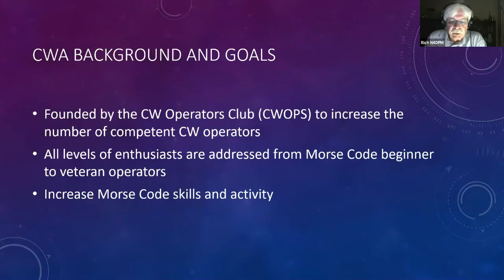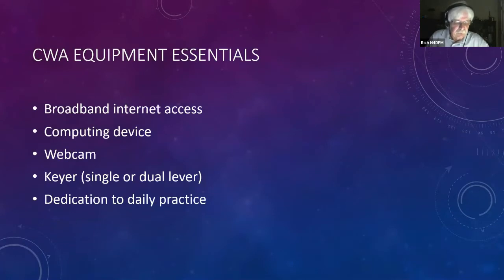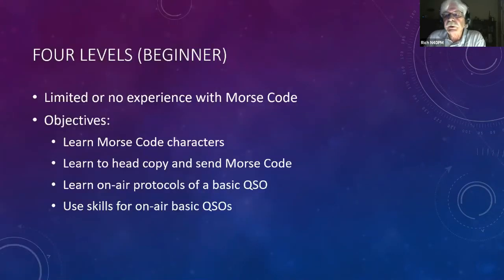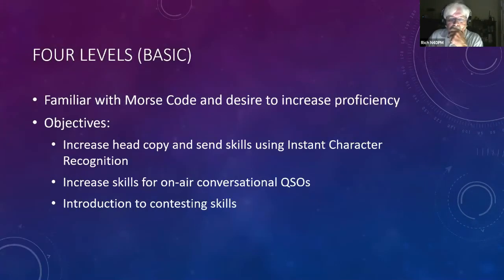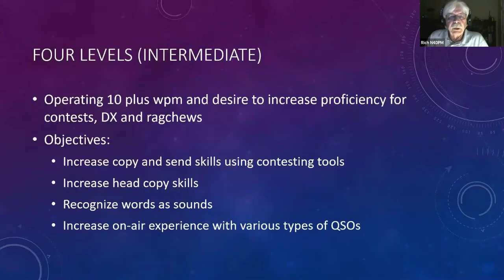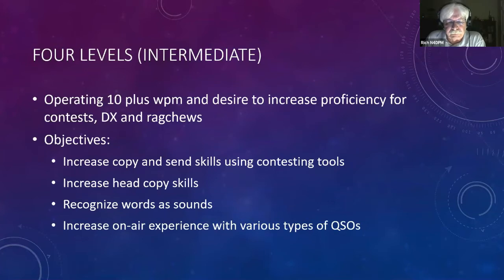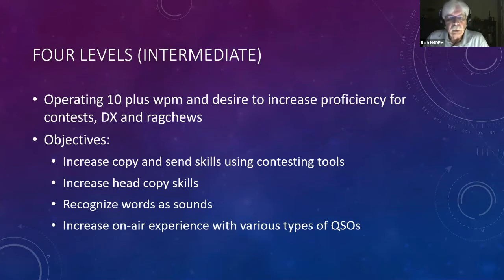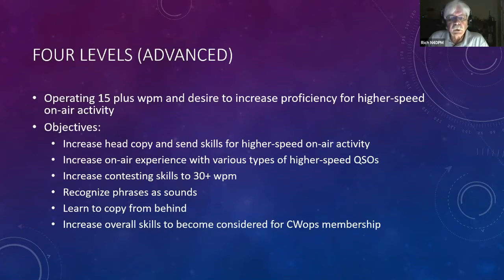CW Academy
Tech Night
Rich, N4DPM, will talked about the CW Academy from his home station.